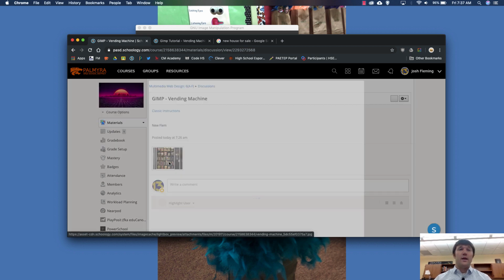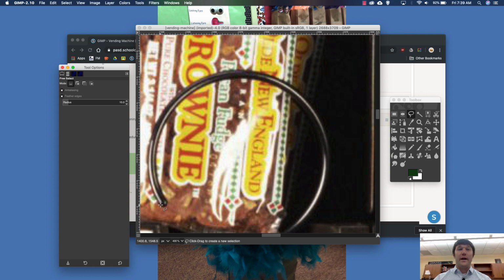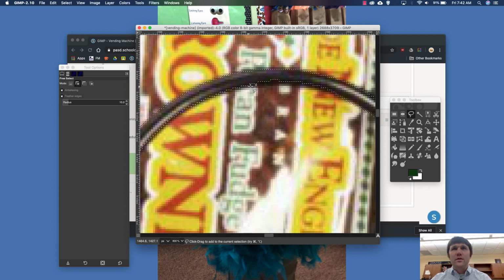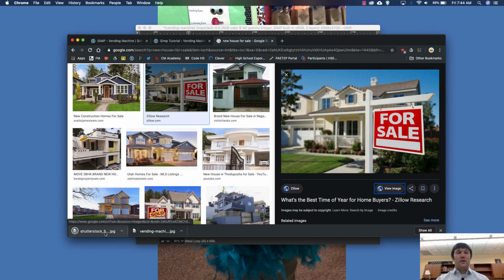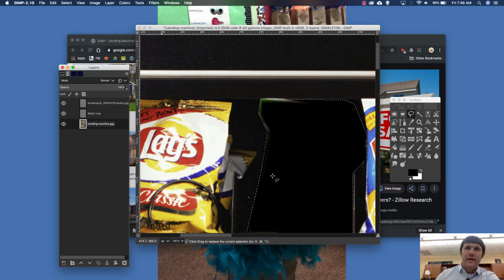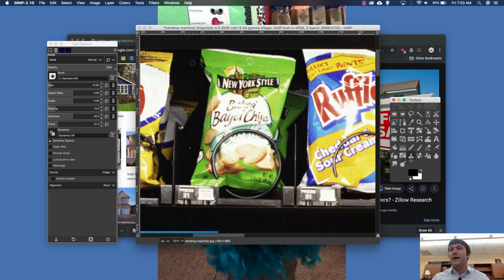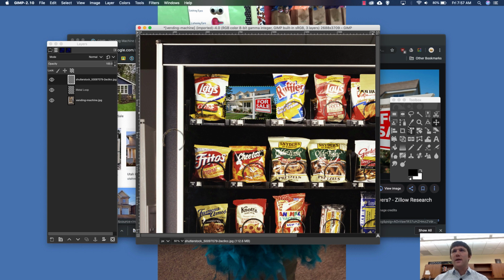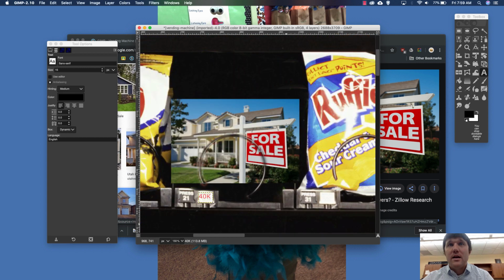GIMP - Vending Machine